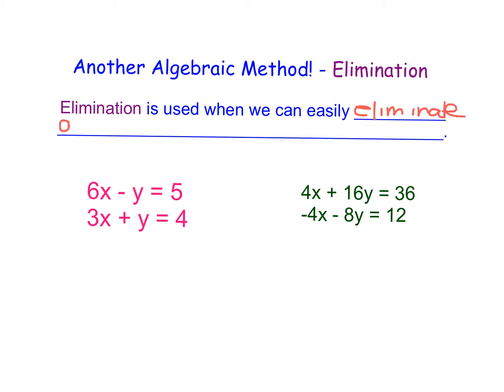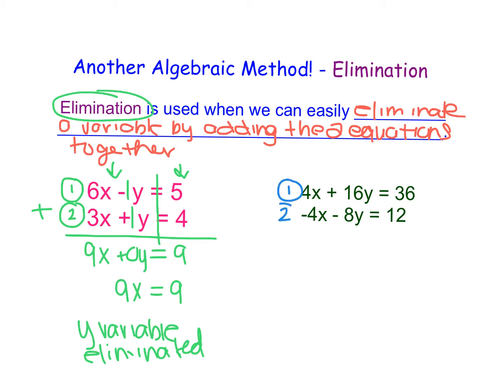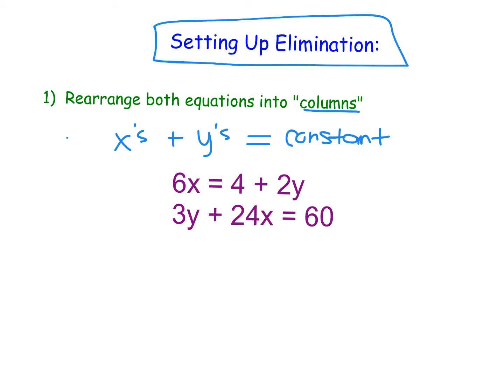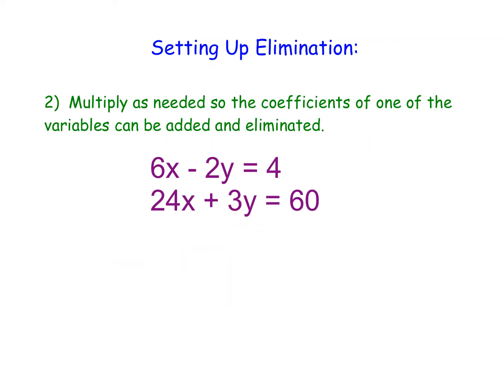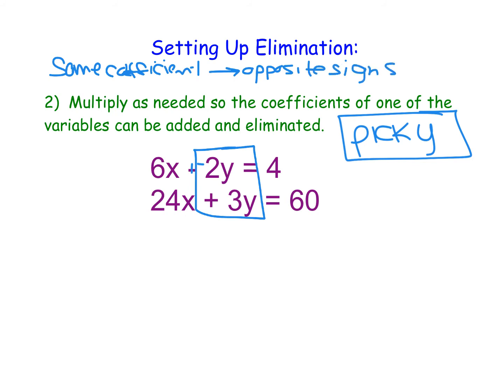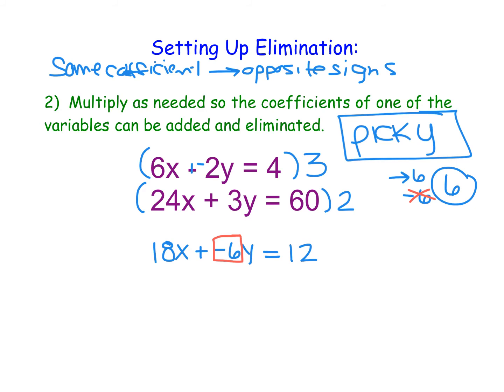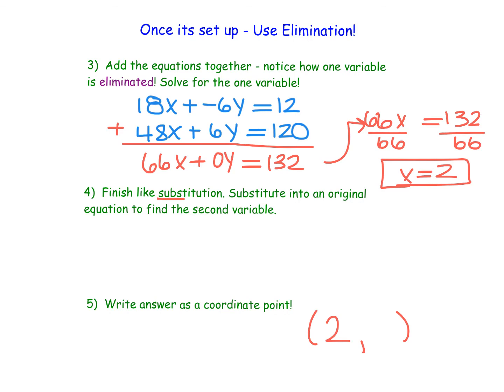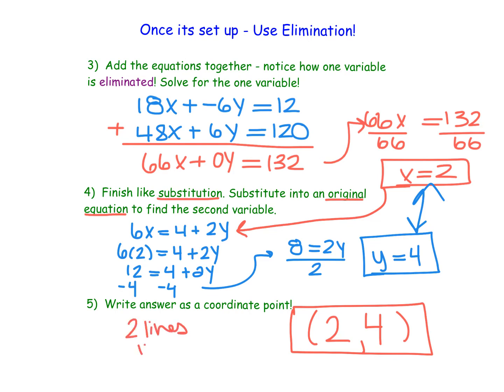Alg 2 Ch1V17 - I can solve a system of linear equations using the elimination strategy (2 variable)